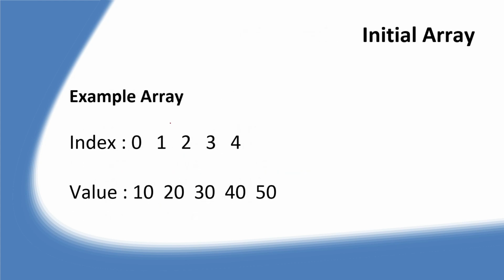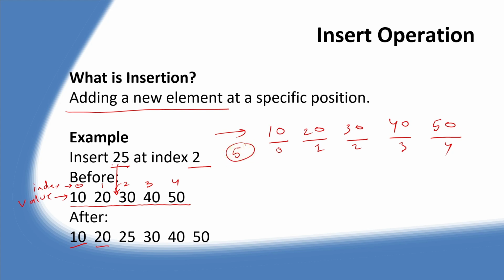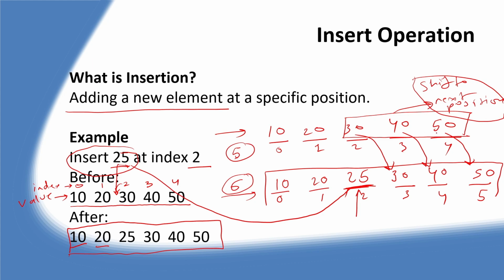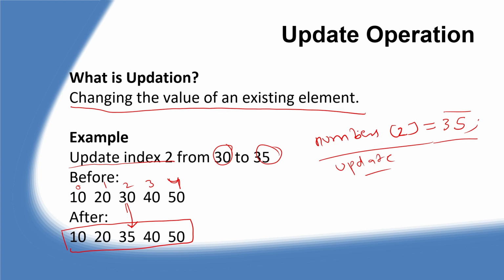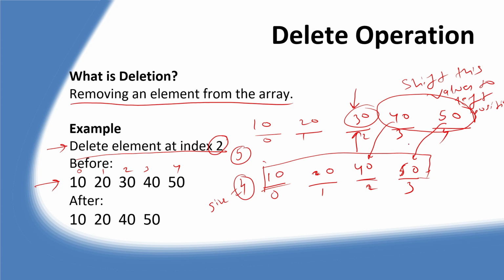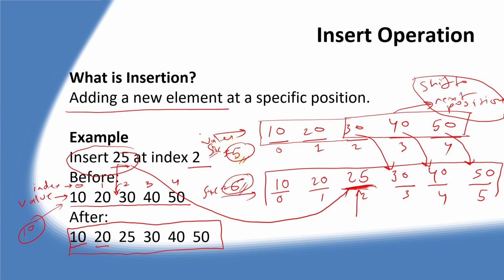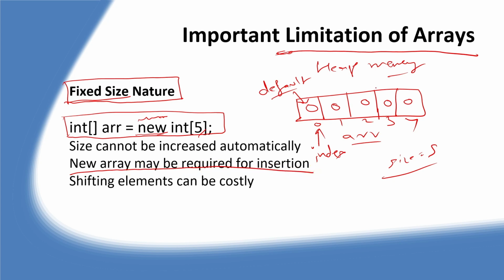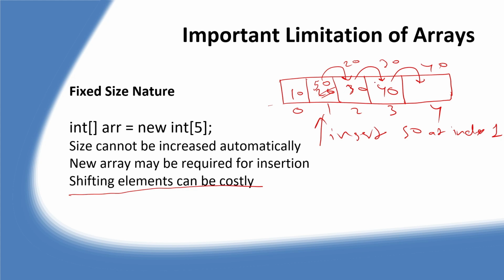44 - Array Operations in Java | Insert, Update and Delete Arrays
In this video, you'll learn the fundamental Array Operations in Java that are commonly performed on arrays. We will understand how to traverse, insert, update, and delete elements conceptually, along with practical examples to strengthen your understanding of array manipulation.

Topics Covered:

Introduction to Array Operations
Array Traversal
Insertion in an Array
Updating Array Elements
Deletion from an Array (Conceptual)
Accessing Elements Using Index
Time Complexity of Array Operations
Practical Examples and Programs
Limitations of Arrays

Understanding array operations is essential for learning Data Structures and Algorithms (DSA) and improving problem-solving skills in Java.